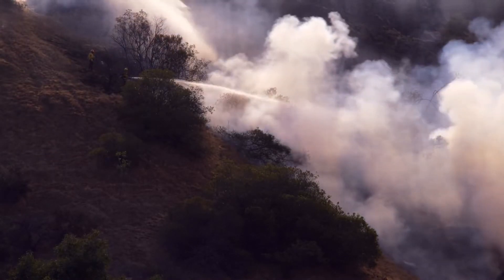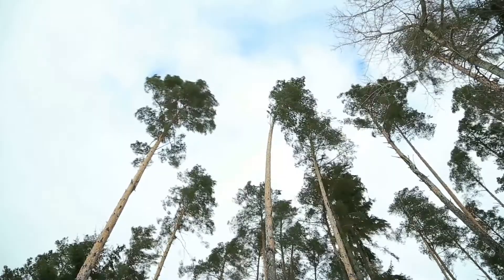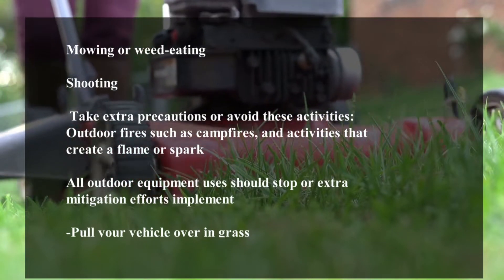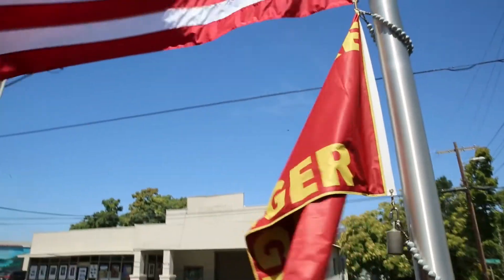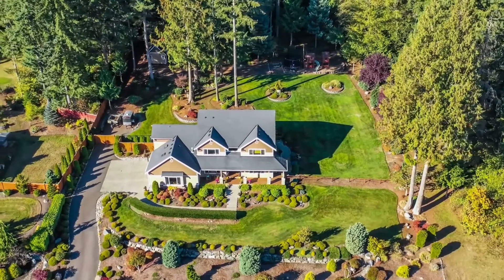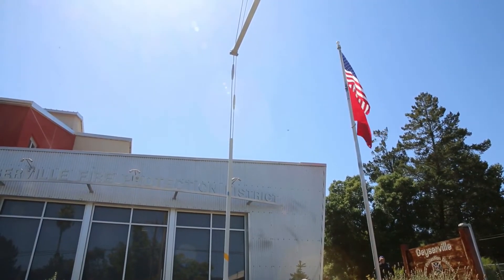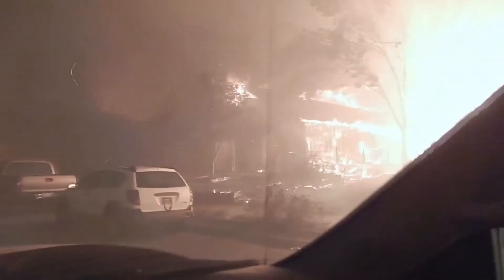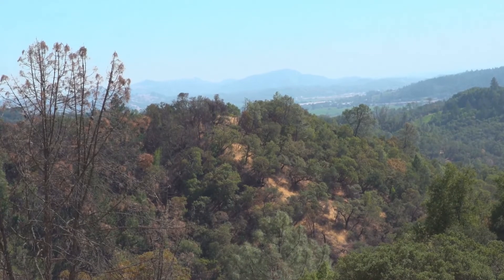Red Flag Warning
What is a Red Flag Warning and what should you know about being prepared for red flag conditions.